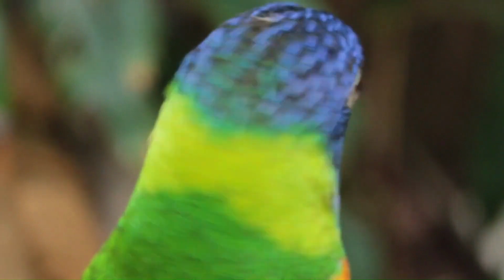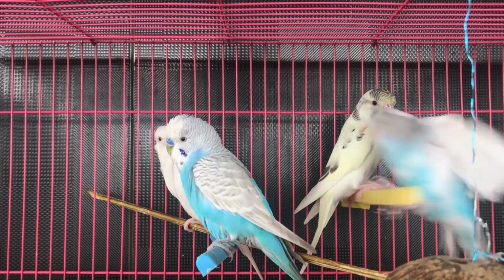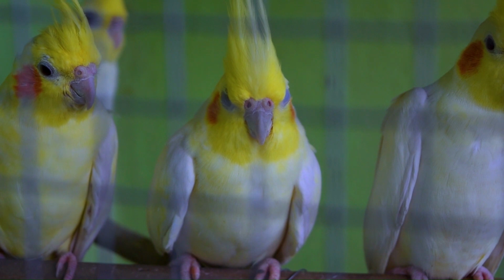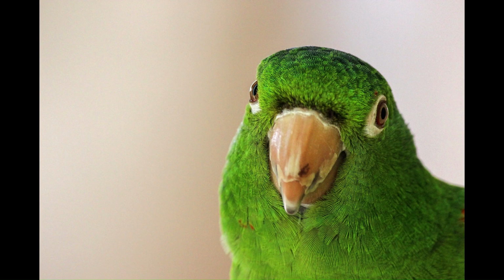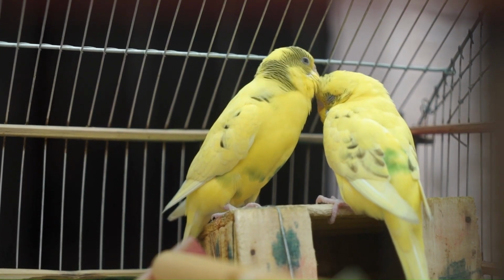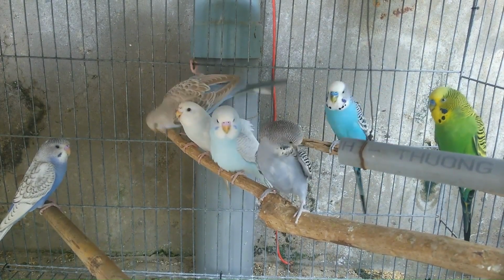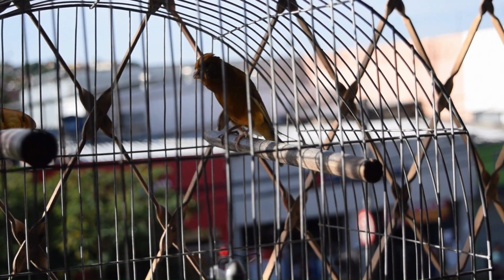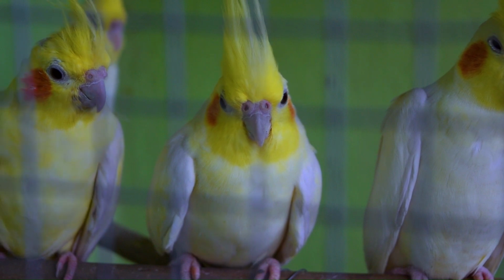Feathered Friends: The Complete Guide to Caring for Pet Birds